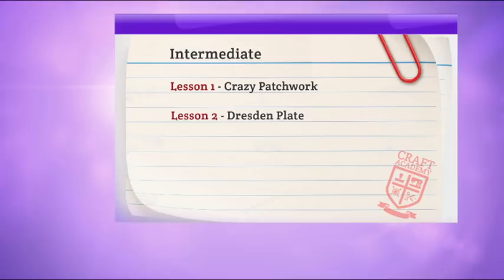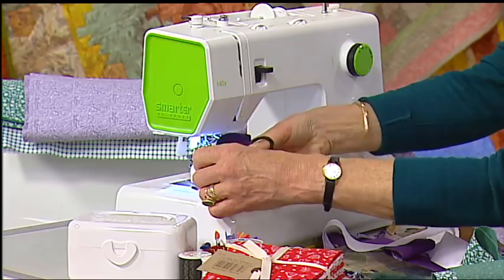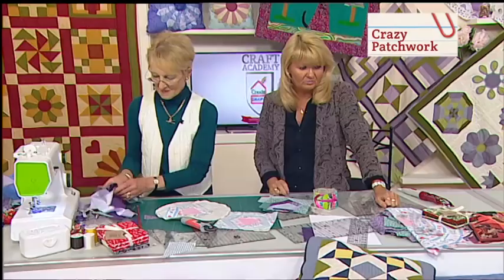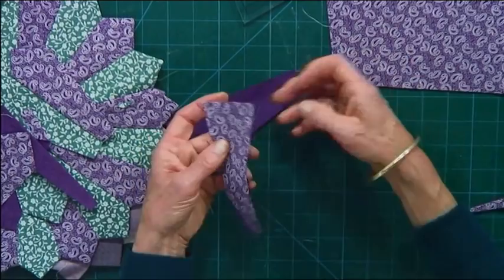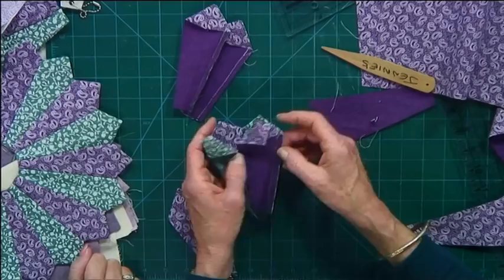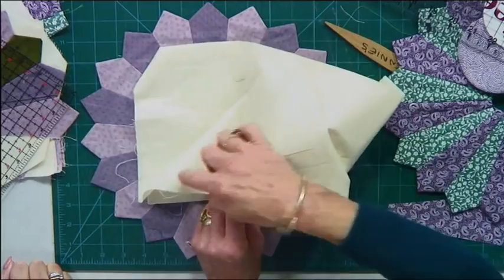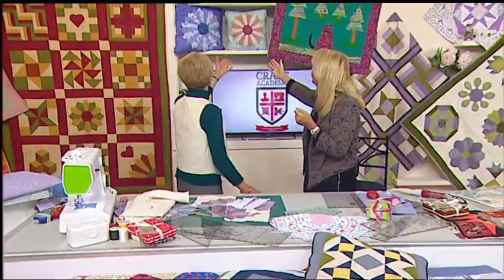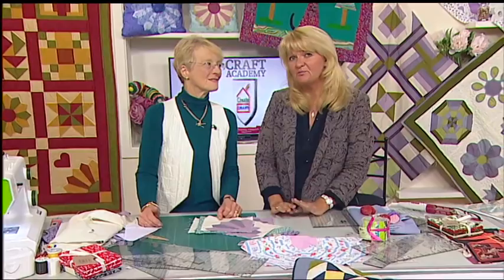Quilting for Intermediates | Craft Academy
Join Us with Jennie Rayment as she takes us step-by-step through Crazy Patchwork and Dresden Plate